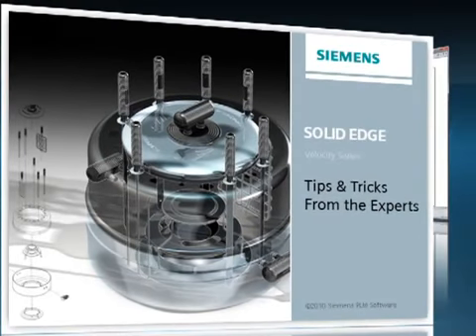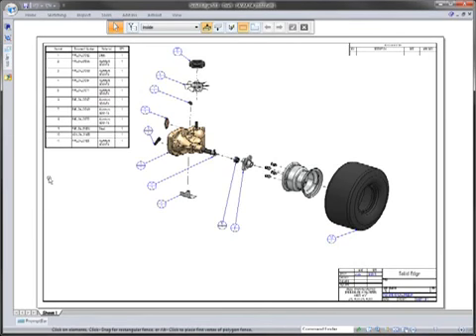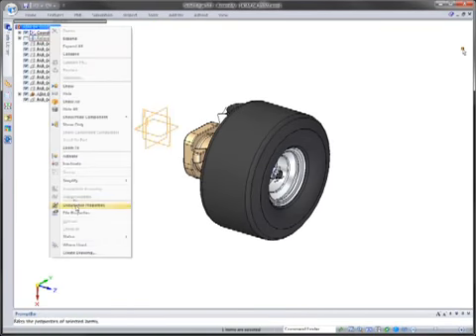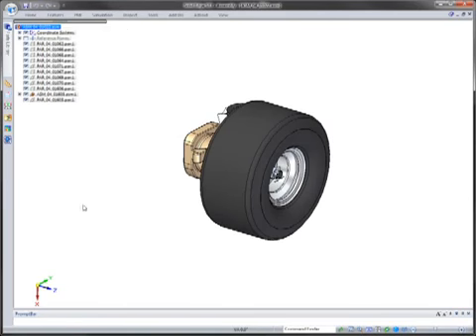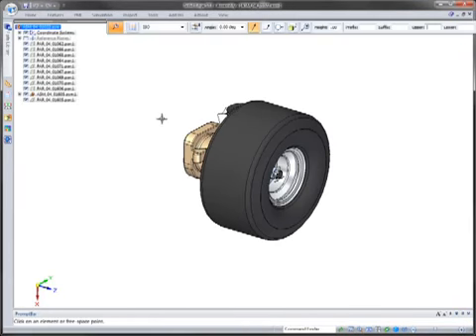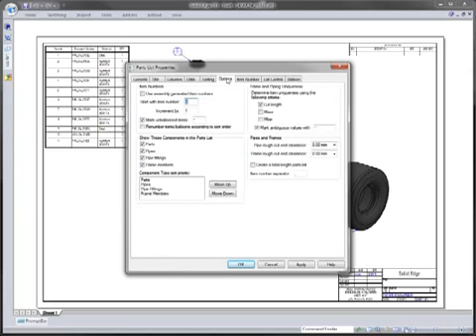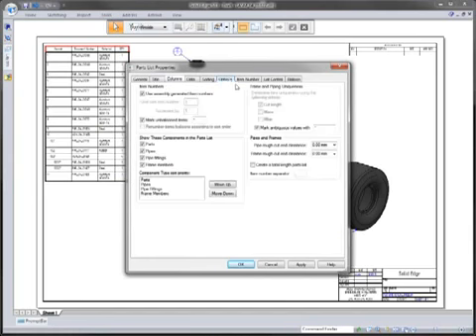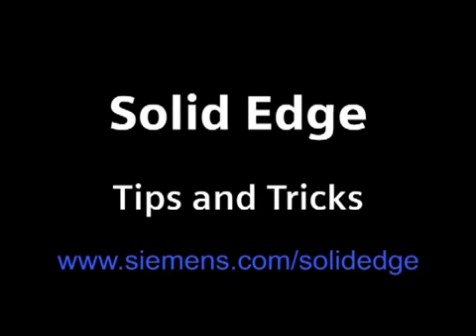Solid Edge Tips and Tricks - Numerowanie elementów w zespole